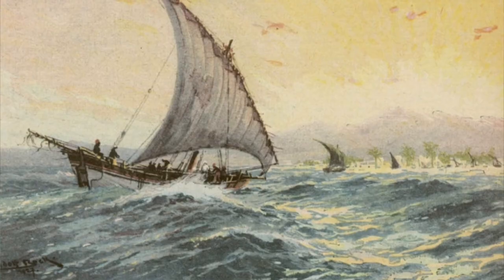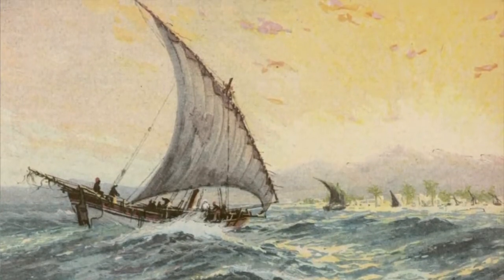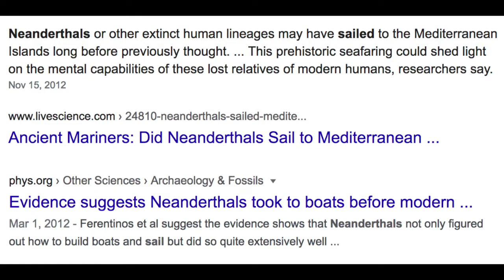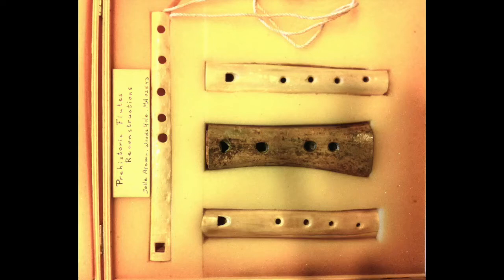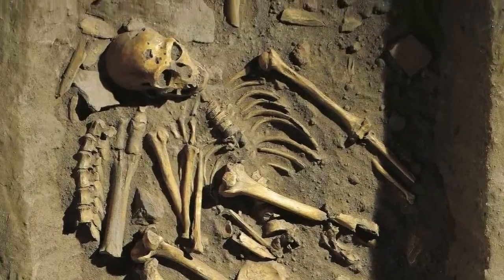Dr Carter explains the YEC view of Neanderthal